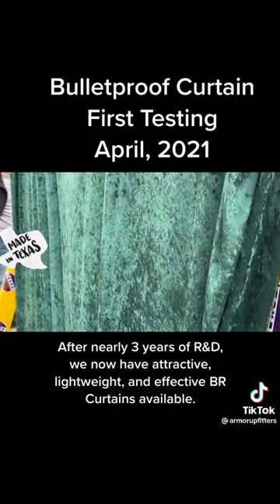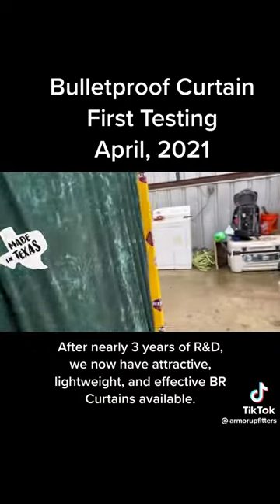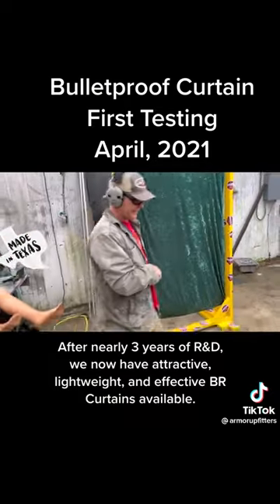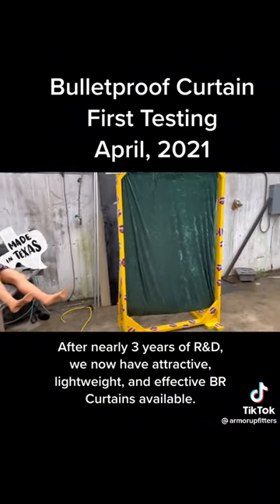Protection - Bullet Proof Curtains !?! WOW Discount Code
Armor Upfitters is an American company that manufactures lightweight composite armor. Using cutting-edge graphene nanotechnology and traditional American craftsmanship, we have developed a non-metallic, bulletproof armor that can be specialized for unlimited applications.